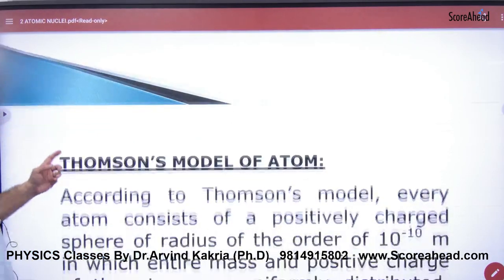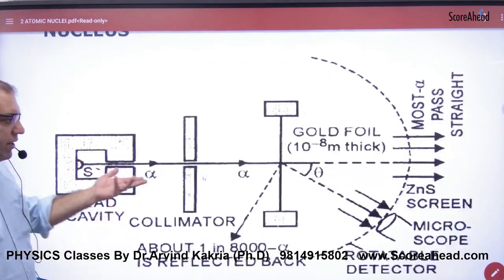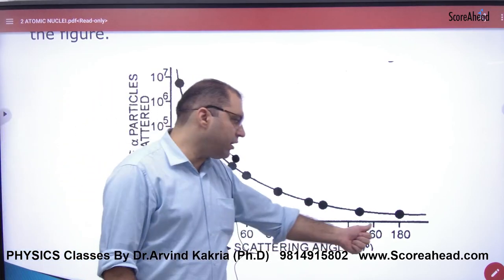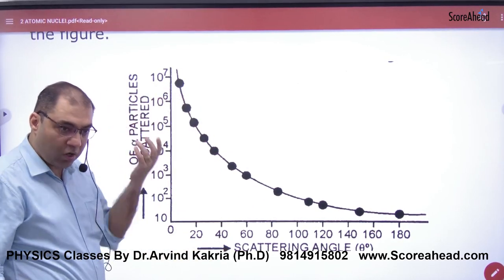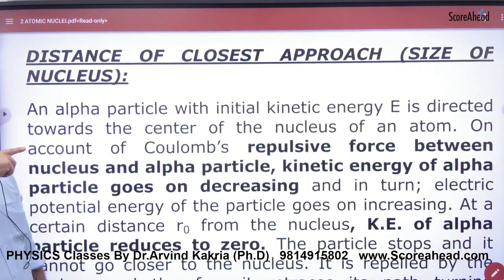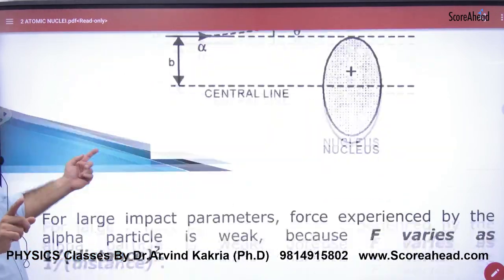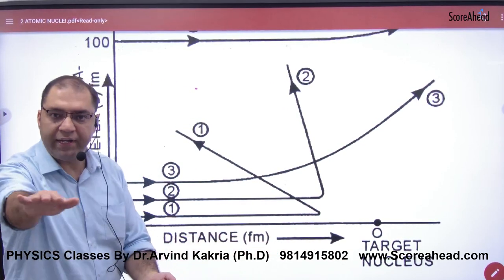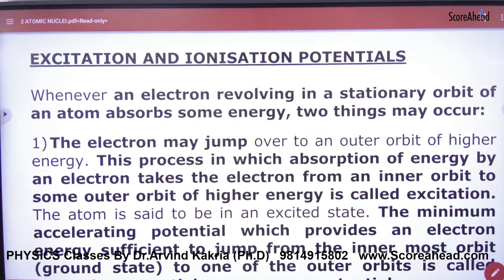399 Atoms Intro